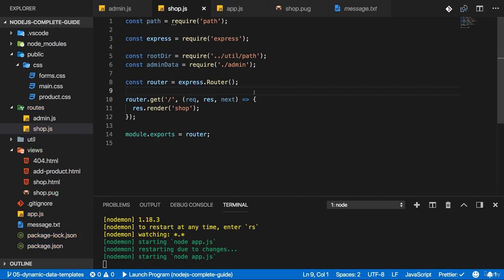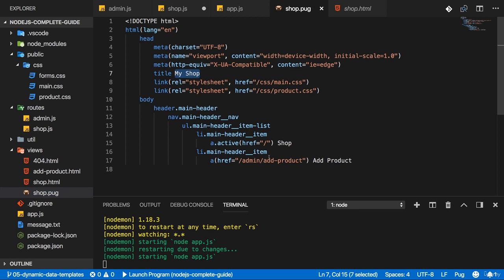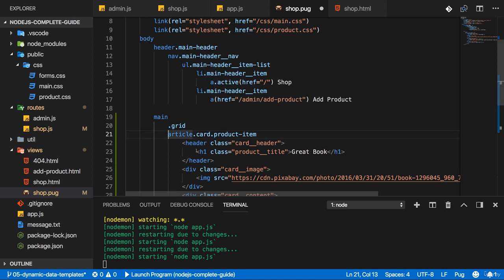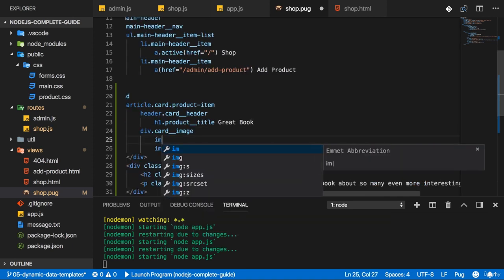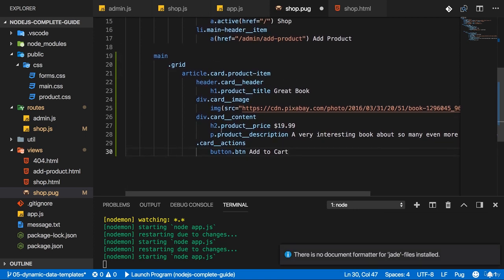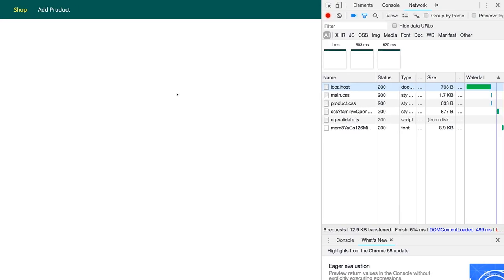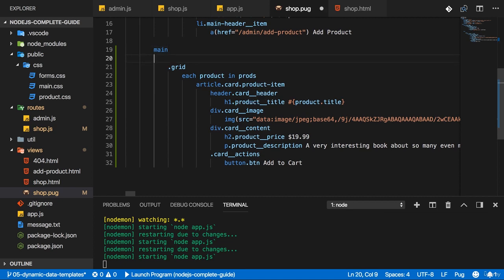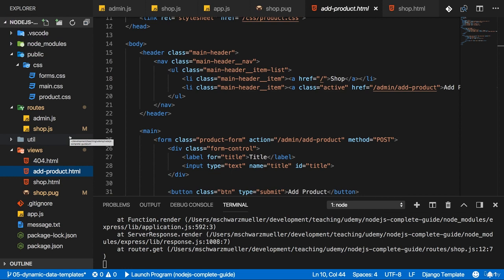Outputting Dynamic Content | NodeJS The Complete Guide MVC, REST APIs, GraphQL, Deno